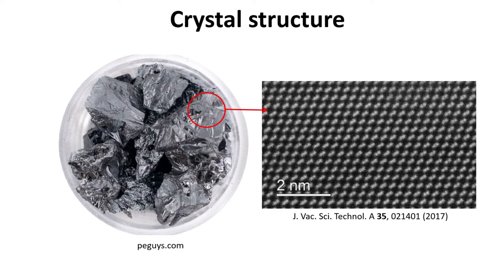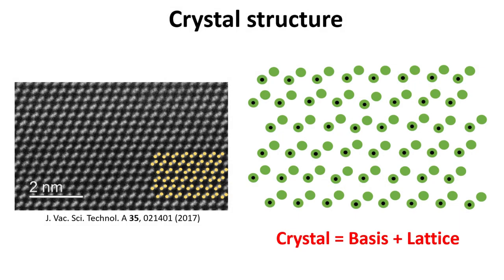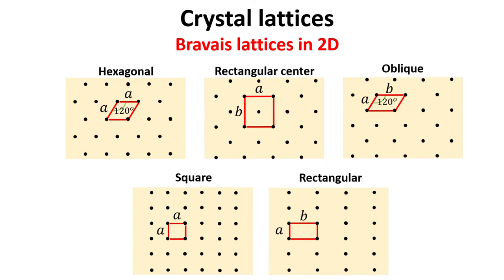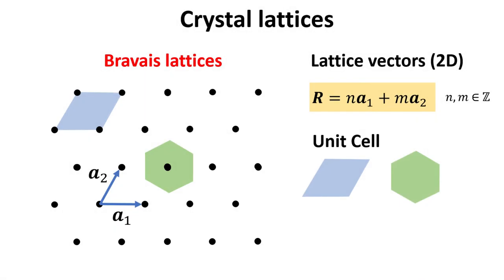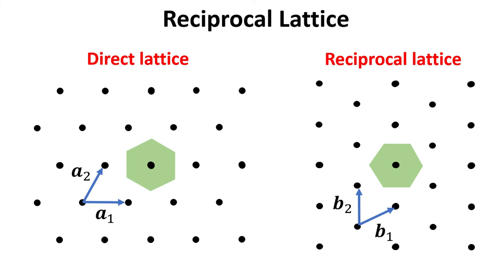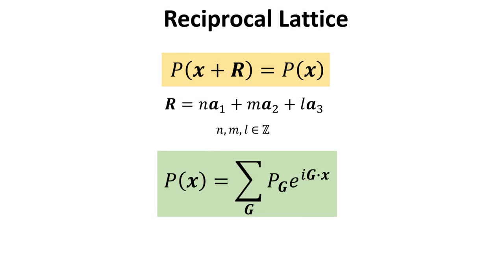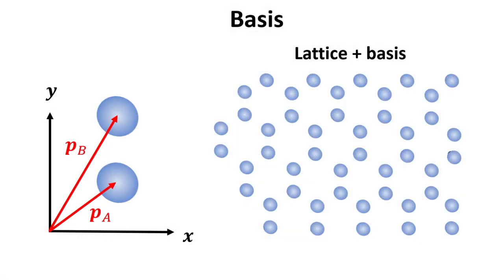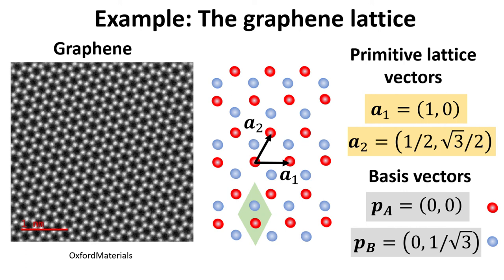Basics of crystal structure and terminologies, we make it easier to understand in 2D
You will learn about the basic concept of crystal structure, such as lattice and basis, Bravais lattice, primitive vs unit cell, lattice vectors, basis vectors and reciprocal vectors. We will use 2D crystals to illustrate these concepts and also with graphene as an example.

Technical Content: Duarte Sousa, Tony Low